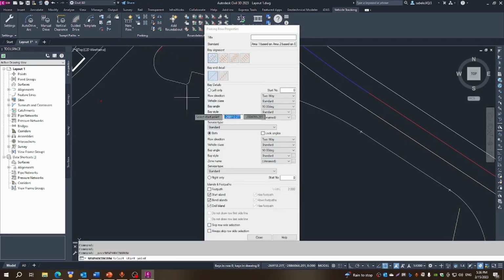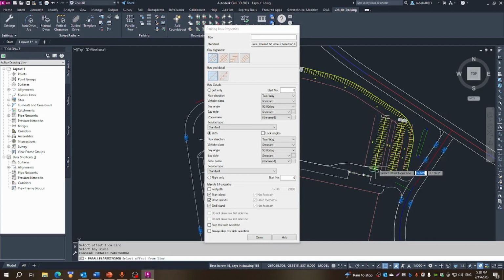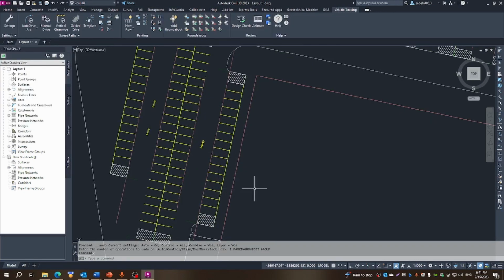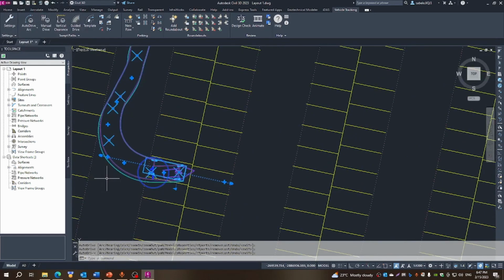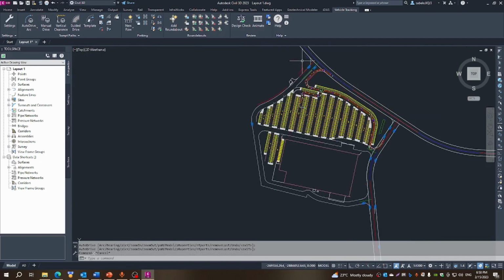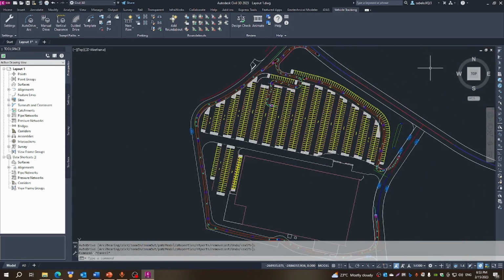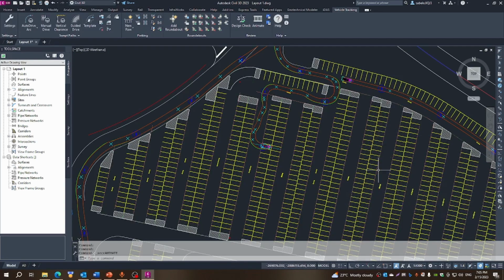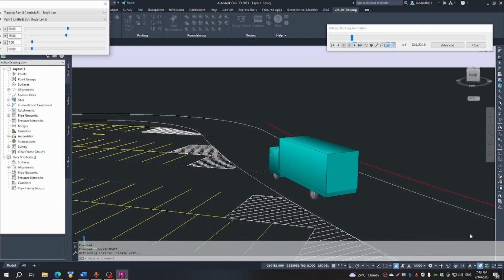Parking Lot Design - How to create a Parking layout for a Retail site using Civil 3D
In this video you will see how to design a parking layout as part of planning and design of a retail development as well as evaluate you parking design to predict vehicle movements.

0:00 Introduction
0:30 Parking Lot Design Workflow
1:36 Parking Layout Creation
8:42 Swept Path Analysis
19:00 Parking Lot Report
20:19 Vehicle Animation
26:16 Conclusion